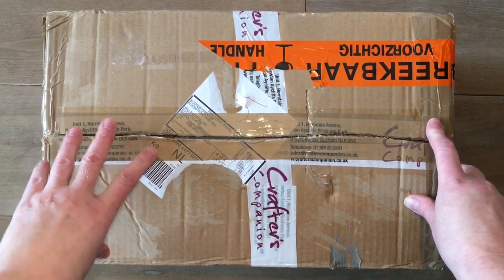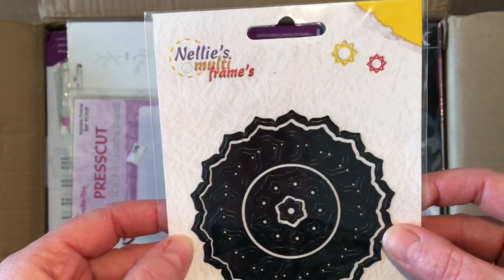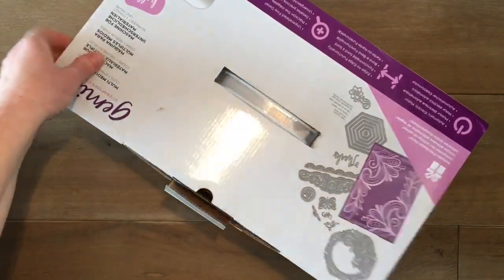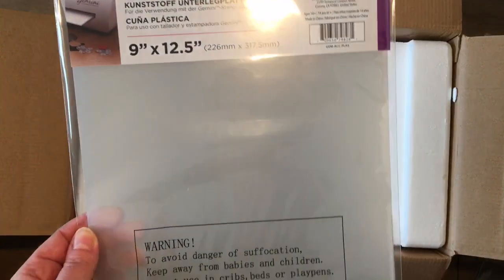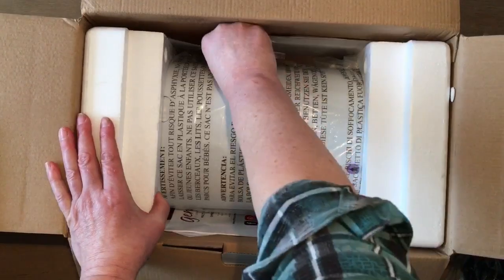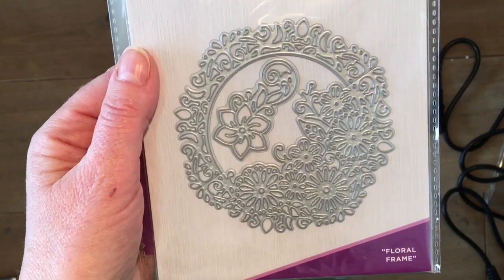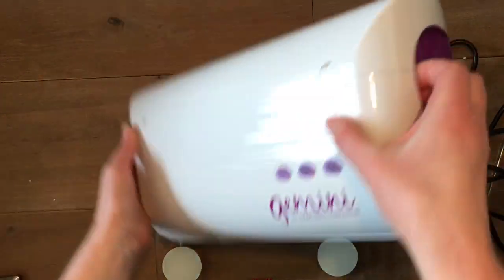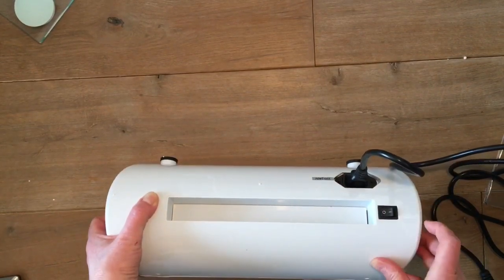Unboxing the Gemini die cutting machine